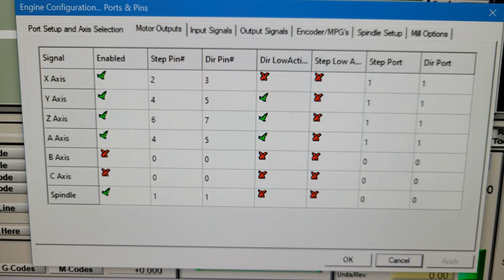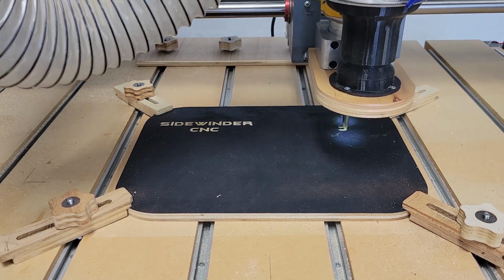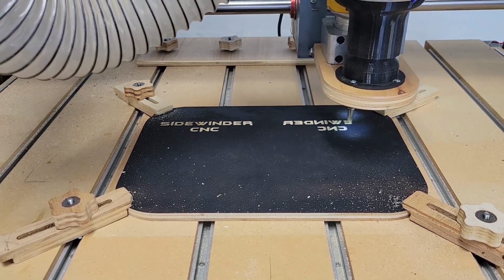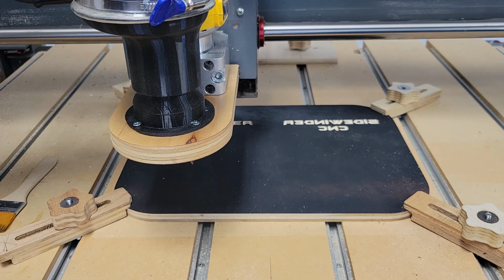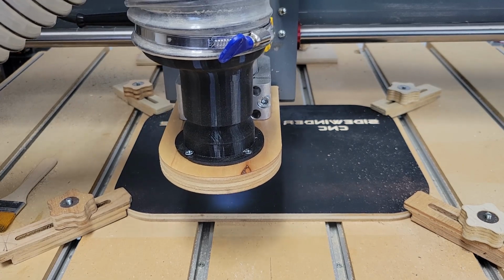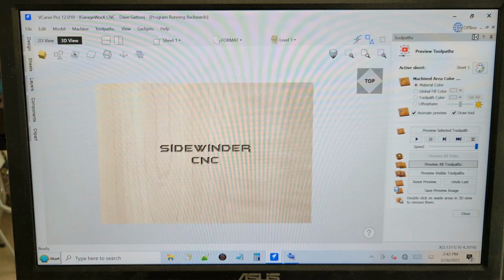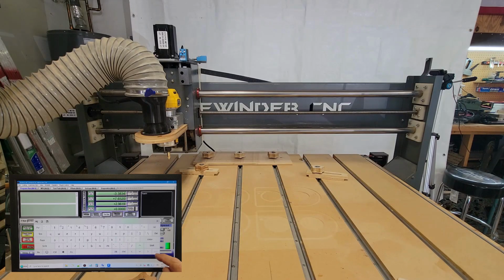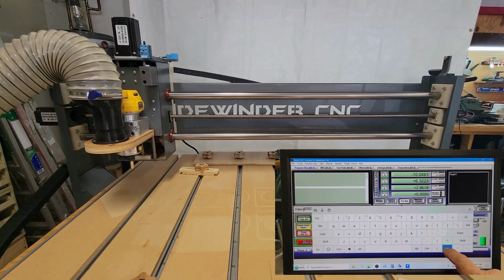How The Heck Does This Happen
ASUS 15.6" 1080P Touch screeen Monitor
Single Arm Monitor Mount
Iot Relay
NPN NO Inductive Proximity Sensor
NPN NC Inductive Proximity Sensor
C10 Breakout Board
Male Power Socket Switch
5 Position Covered Screw Terminal Block
8 position Covered Screw Terminal Block
12 Position Fork Terminal Strips
12 Position Covered Screw Terminal Block
AC110V to DC 5V 12A 35W Switching Power Supply
AC110V to DC 12V 5A 60W Switching Power Supply
AC110V Cooling Fan 80mmx80mmx25mm
Salon D-Sub DB25 Male/Female Header Breakout Board
Micro Limit Switch
Emergency Stop Push Button Switch
Mach 3 Pendant Controller
Shina 4 Axis Mach 3 Wired USB Handwheel MPG Pendant
UC100 USB to Parallel CNC Motion Controller
CNC Z-axis Touch Plate Tool
15mm x 30mm Drag Chain Carrier
MySweety CNC Spindle Motor Kit 2.2KW Water Cooled
ER20 Clamping Nuts for my spindle
ER20 x 1/4" Spring Chuck Collet
22mm Steel Box End Wrench for Spindle
30mm Wrench for ER20 Collet Nut
Whiteside 1/4" Up Cut Spiral Router Bit
Whiteside 1/4" Down Cut Router Bit
Whiteside 1/4" Up/Down Cut Spiral Bit
Whiteside 1/8" Diameter Down Cut Spiral Bit
Whiteside 1/8" Diameter Up Cut Spiral Bit
Whiteside 1/2" Diameter Up Cut 2" Cutting Length Router Bit
Whiteside Spoilboard Surfacing Router Bit
CMT 1/4" Up Cut Spiral Bit
CMT 60° V-Bit 1/4" shank 1/2" Diameter
CMT Keyhole Router Bit 3/8" Diameter
Freud 1/8" x 1/2" Up Spiral Router Bit
Yonico 1/8" Diameter 1 1/4" cutting length Router bit
Amana 45° Engraving 0.042" tip Router Bit
Porter Cable 450 Compact Router
Caster Wheels With Brake
Logitech Wireless Touch Keyboard
RM2ZZ 3/8" V-Groove Bearings
Oracal Oramask 813 Stencil Vinyl
500' 18AWG 18/2 Cable Wire
10 pair Aviation Wire Connectors
StepperOnline DM542T Stepper Motor Driver
Belden 18/4 Gray Shielded Control Cable 100'
PVC Dust Collection Hose 4" x 10 feet